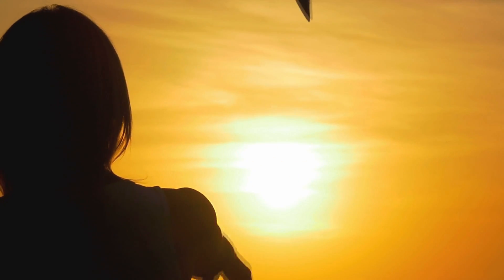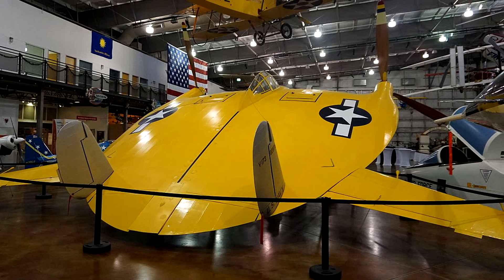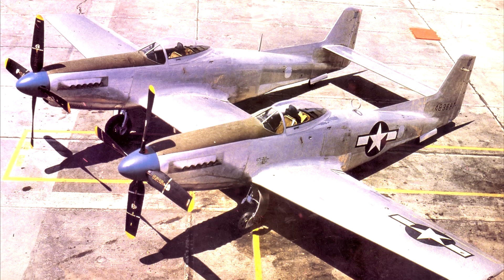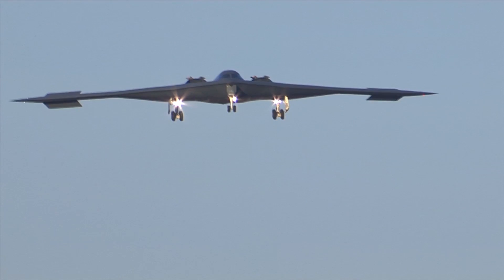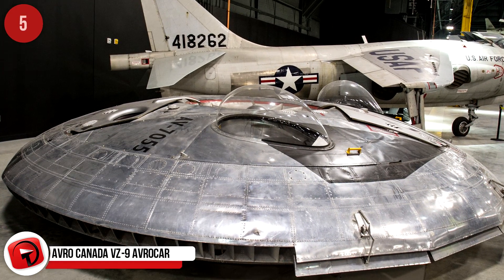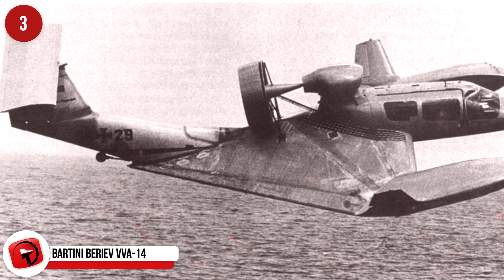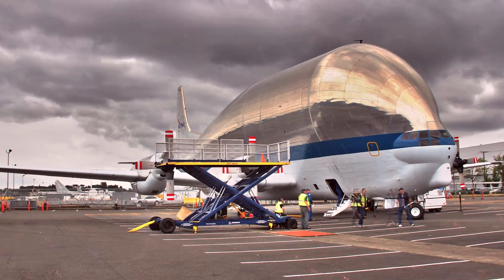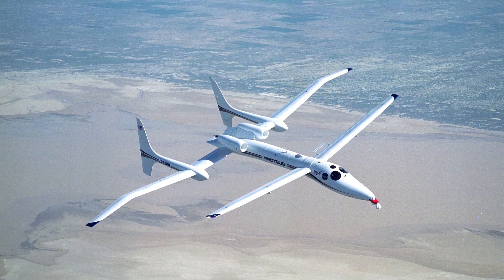BIZARRE Aircraft That Actually Fly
We know that there are all kinds of aircraft out there that just don’t seem feasible in the real world, and here we’ve compiled a list to feature some of the stranger ones. These are some of the most exciting designs we came by on our quest to find the Most BIZARRE Aircraft That Actually Fly!

5. Avro Canada VZ-9 Avrocar
Ummm… is this what we think it is? This VTOL, which means vertical take-off and landing, aircraft was part of a secret project by the U.S. military and was developed by Avro Canada. The project took place in the very early years of the Cold War and was meant to be given its thrust and lift from just one “turborotor” around the rim of the craft. It was first intended to be able to reach high altitudes and travel at high rates of speed and was initially designed to be a fighter-like craft. Testing revealed that it had stability and thrust issues in the air, and the project ended up abandoned as of September 1961; or is that just what they want us to think?

4. NASA Hyper III
You know that if something is dreamt up, designed, and built by NASA, it has to be pretty cool. The Hyper III was no exception. If ever there was an aircraft that looked as though it were based on the design of a paper airplane, this was it. It was remotely piloted, meaning there was no pilot  inside and was a lifting body aircraft, which work by lift produced from the body of the vehicles themselves. The sad thing is that NASA spent time developing and building the Hyper III, but one flight was the extent of its flying career. It was launched from a helicopter at 10,000 feet on December 12, 1969, where it glided just over three miles, turned around, went back, and then landed. After that flight totaling three minutes, it never got to fly again due to the cancellation of the M2 lifting body program. Sad day

3. Bartini Beriev VVA-14
The VVA here stands for vertical take-off amphibious aircraft—well, whatever that is in Russian, that’s what it stands for, because this was a Soviet aircraft that was developed in the 70s. It was designed to do just what its name suggests; it could take off from and land on the water, fly at high altitudes and speeds, and “fly” just over the water’s surface using something known as the aerodynamic ground effect. The craft was designed by Robert Bartini, an Italian-born aircraft designer, and was to be developed in three different stages; the plane would gradually get better in every stage. The first prototype was finished in 1972, and it took its first flight on September 4 of the same year. A second incarnation with inflatable pontoons began on June 11, 1975, and the inflatable pontoons were later replaced with rigid ones. Bartini had passed in 1974, and, following his death, the project slowed and eventually came to a halt. The aircraft now sits dismantled at the Central Air Force Museum in Moscow.

2. Aero Spacelines Super Guppy
Now, this is probably THE plane on this list that looks like it has the least chance of making it airborne, but it did, and the thing literally looked like a giant, air-bound guppy cruising the skies. It was a huge, wide-bodied cargo plane that carried basically anything oversized. Did you know that the Super Guppy wasn’t the first of the “Guppy” line? The Pregnant Guppy came first, and there was also a plane called the Mini Guppy. The first of these Super Guppy’s (SG) was made from a C-97J Turbo Stratocruiser’s fuselage; the C-97J was basically just a militarized Boeing 377 “Stratocruiser.” The fuselage ended up with a length of 141 feet, although the inside cargo compartment measured 94 feet 6 inches in length. The inside diameter was 25 feet, though the floor measured just 8 feet 9 inches wide. Subsequent Super Guppy’s added more interior cargo space, could carry weights of 52,500 pounds and could cruise at a higher altitude. They were used to carry mainly airplane parts, but the Pregnant Guppy had been used to carry parts for NASA’s Apollo missions. Airbus Belugas have replaced all iterations of the SG.

1...